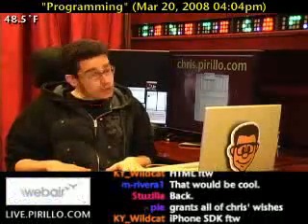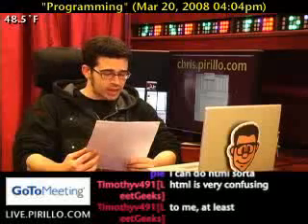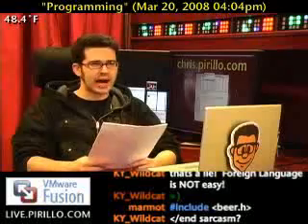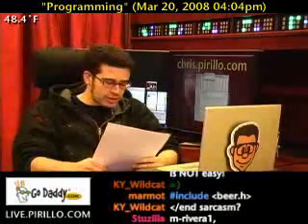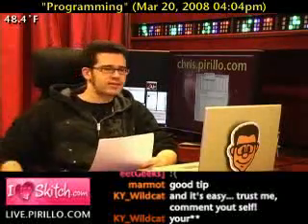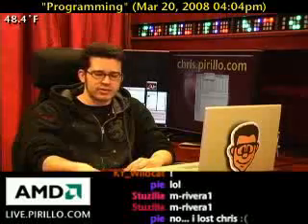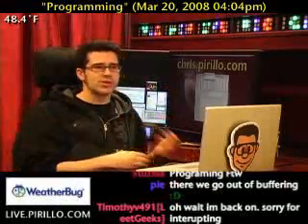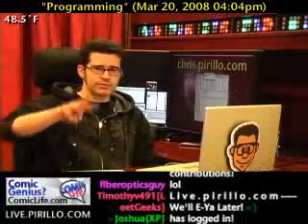What Advice do you Give to Young Programmers?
- Programming is an excellent field to go into, and good Programmers are a hot commodity. That reminds me... if anyone out there is above excellent at working with Drupal, shoot me an email to .